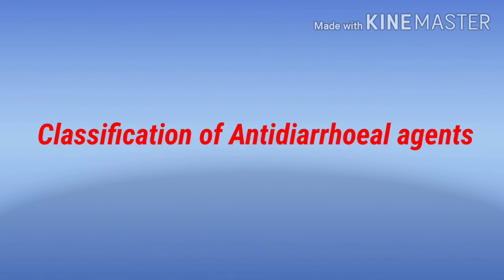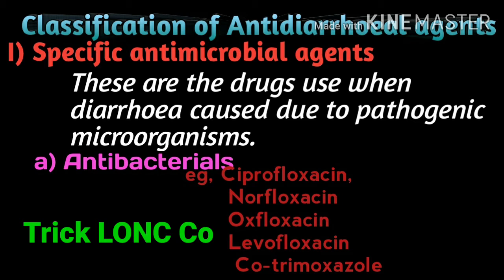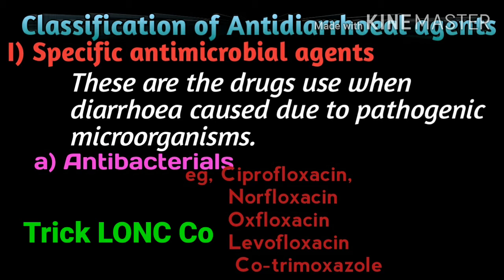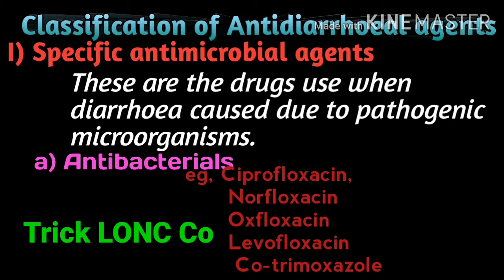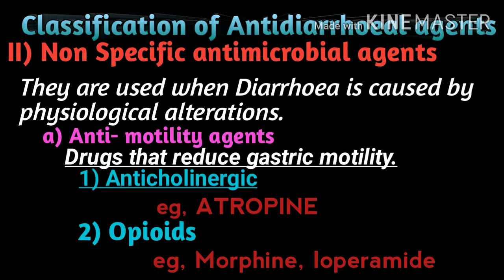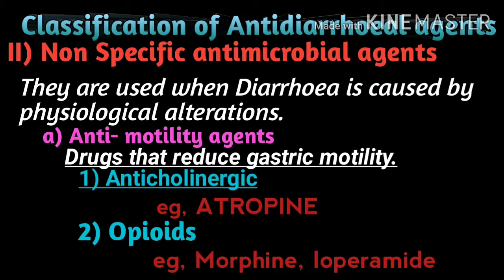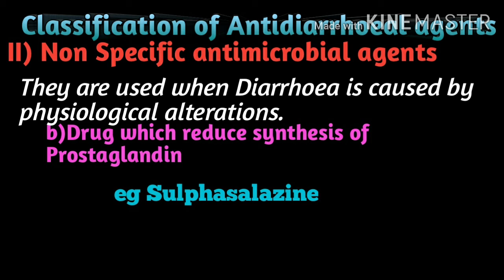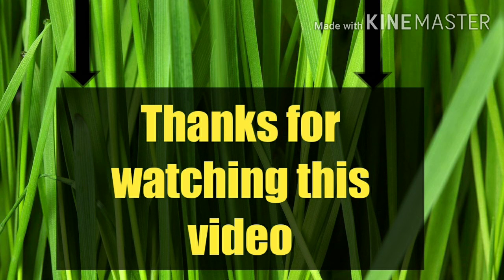Classification of Antidiarrhoeal agents ( part 9)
These are called antidiarrheal medicines. Antidiarrheal medicines include: Loperamide (1 brand name: Imodium). Bismuth subsalicylate (2 brand names: Kaopectate, Pepto-Bismol).